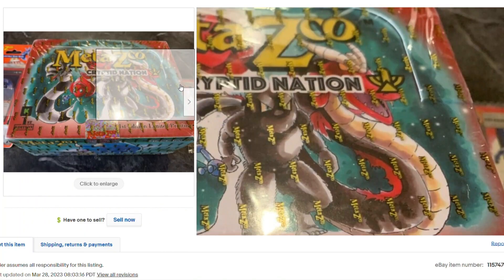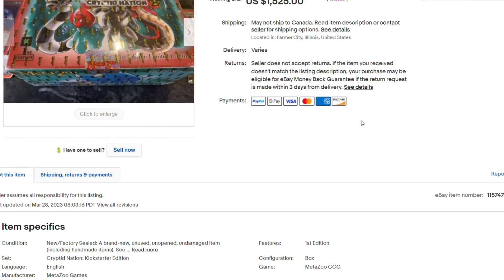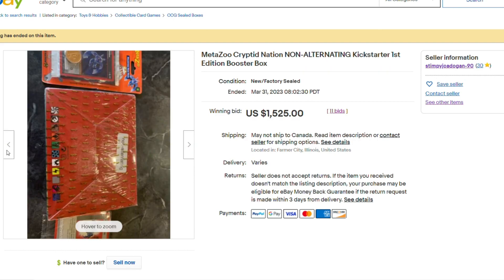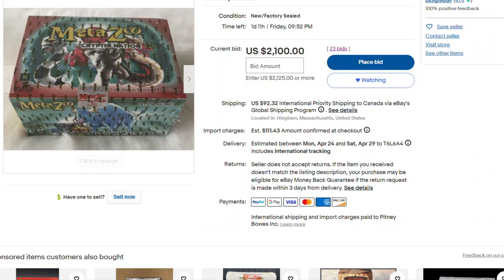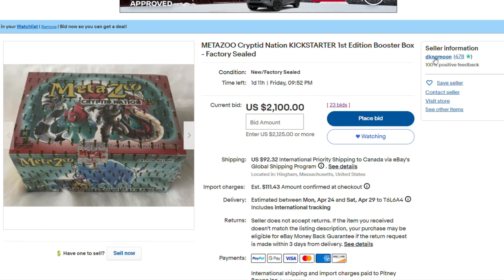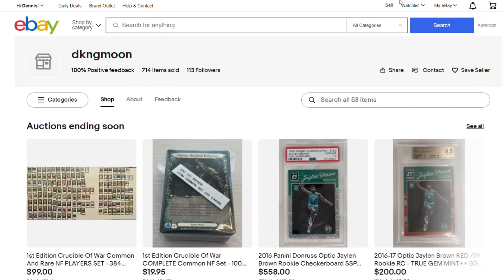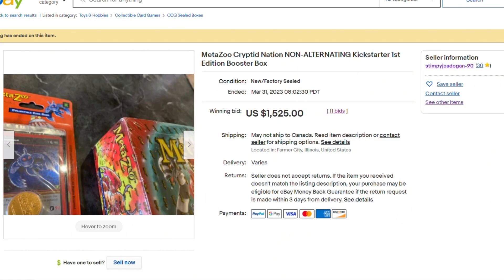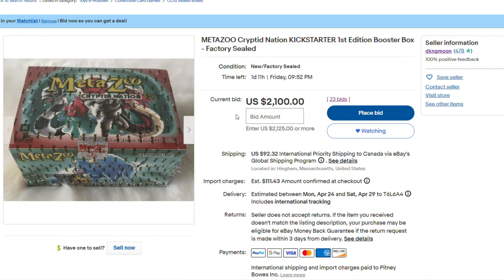Kickstarter MetaZoo Booster Box UP $600 with 35 hours left in Auction